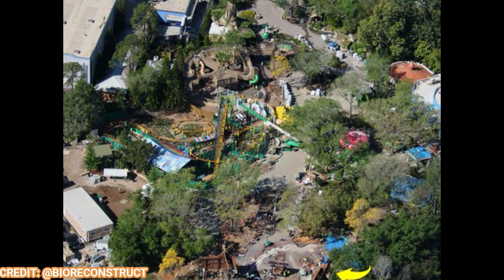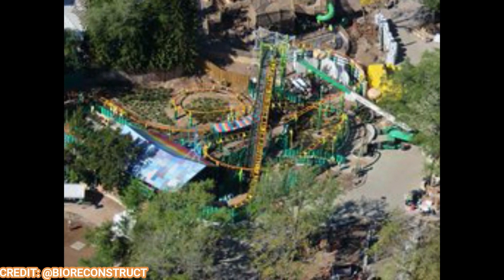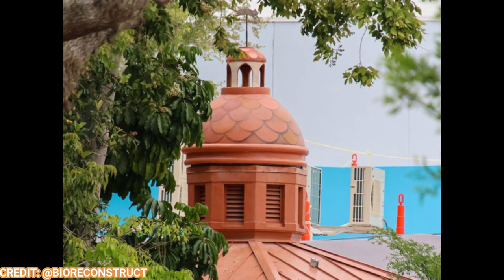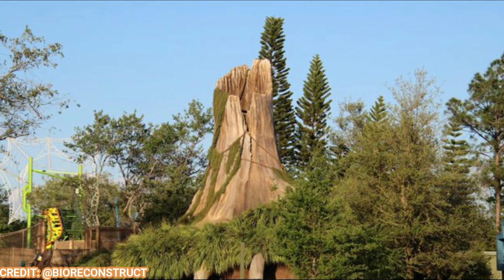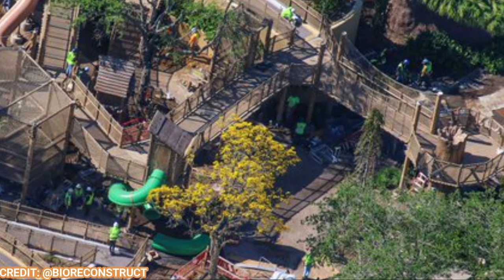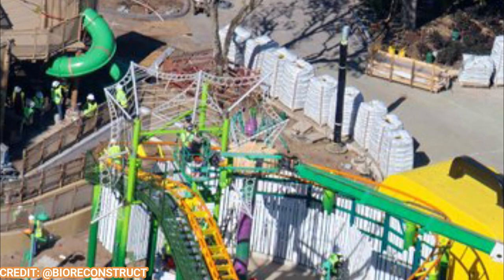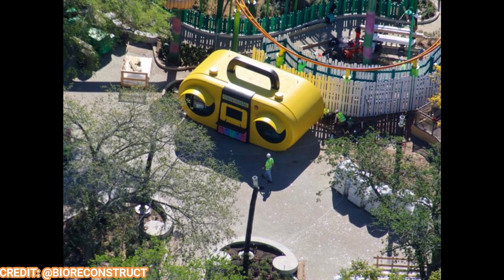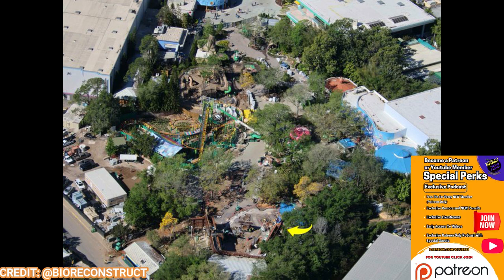Dreamworks Land Construction Update | Trolls Treats Installed! | Universal Studios Florida